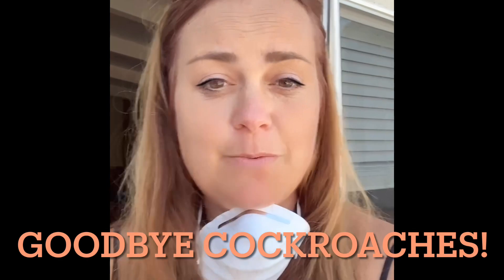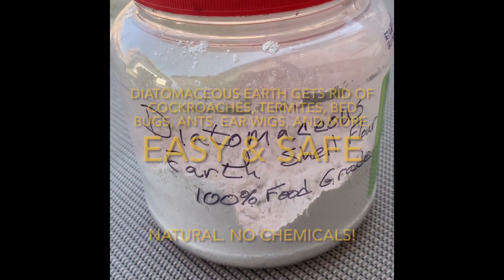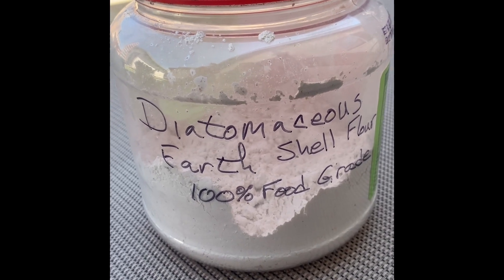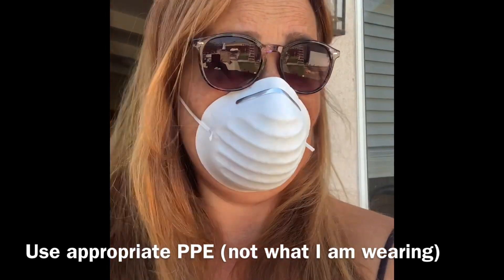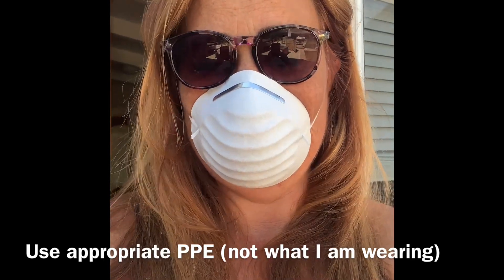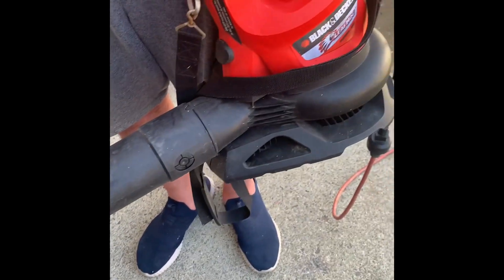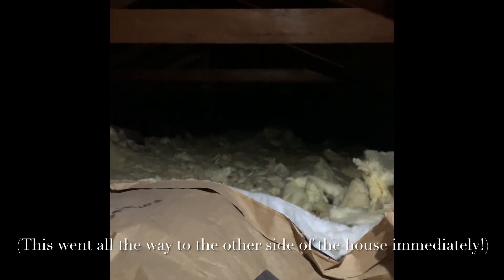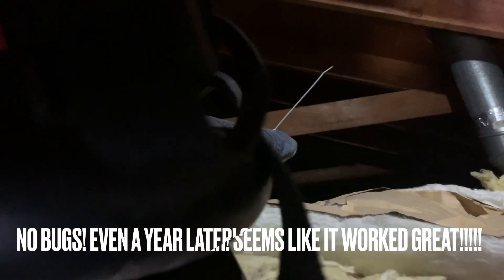5 Minute Natural Solution to Kill Cockroaches, Termites, Earwigs, Spiders and Other Bugs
My experiment worked! Created a makeshift tool to kill bugs naturally, including cockroaches, termites, earwigs, spiders and more. In about 5 minutes start-to-finish, spread diatomaceous earth (DE) throughout the attic or crawl space without having to go into your attic or below your house. Pesky critters gone! All natural, no chemicals, no in-house residue (although I do have a technique for spreading a little behind my couches and beds which I may share later). Tools needed were: ladder, old sock, extension cord, leaf blower, zip tie… that’s it! Use proper PPE (ear, eye and lung protection like safety glasses, mask/respirator and ear plugs). If you try this, do so at your own risk. I’m just a DIY layperson with no professional experience. I’m so happy about my results, I’ll never do it any other way (especially since I have wood ceilings and termites love them).

If you try it, use food grade diatomaceous earth which is safer for pets and people. Use PPE. Be careful about using it outside since it can kill good bugs that we need.